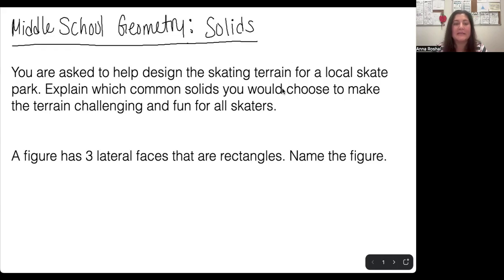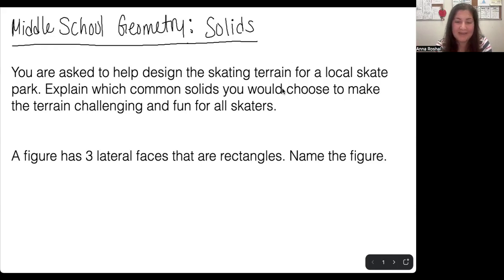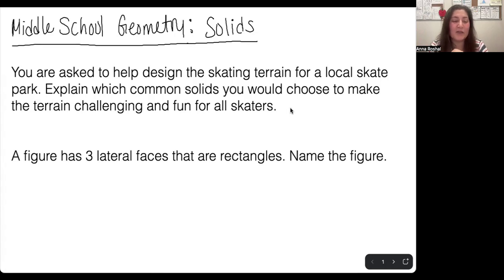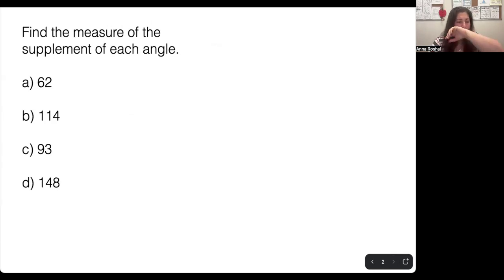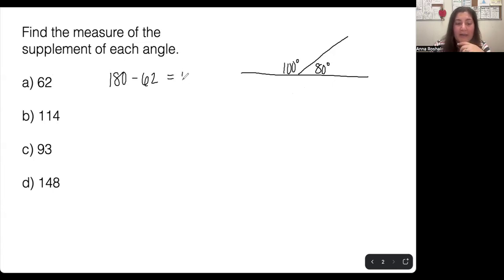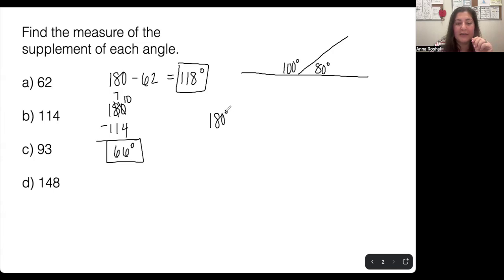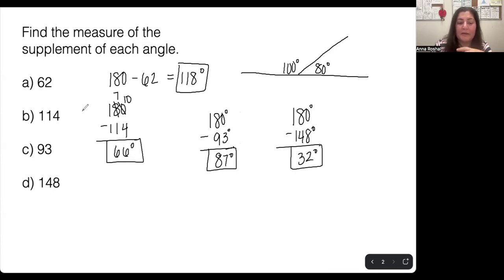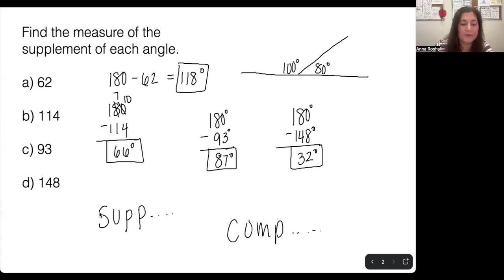Course 3: Geometry and Measurement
In this video I talk about 3 types of questions on a geometry and measurement chapter from the Pearson Course 3 book.